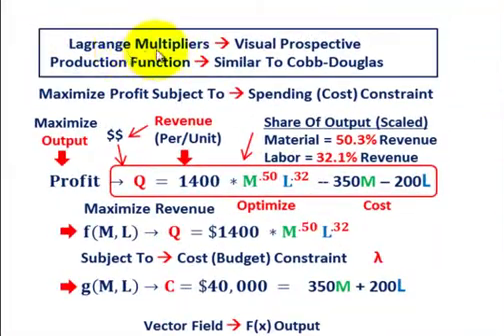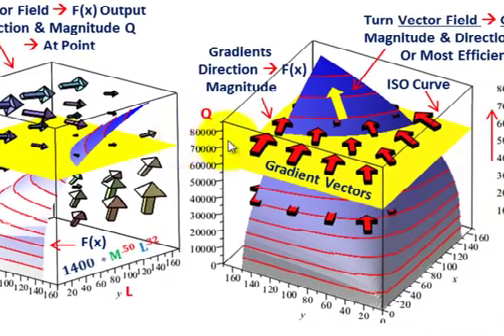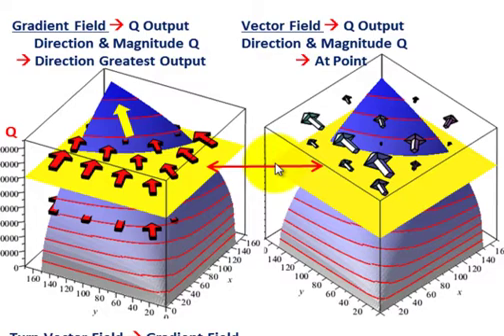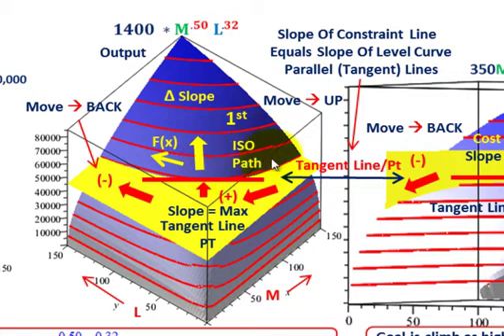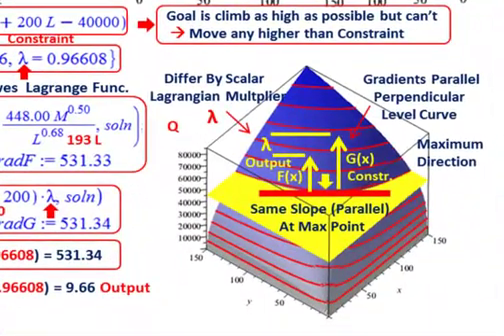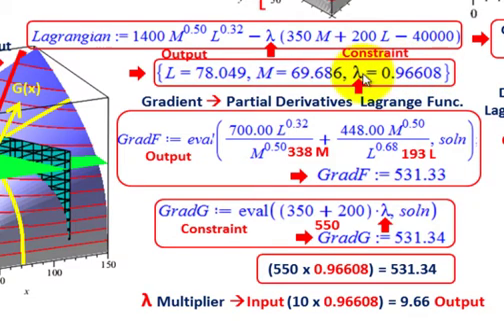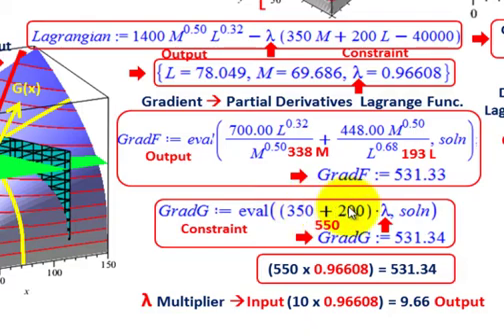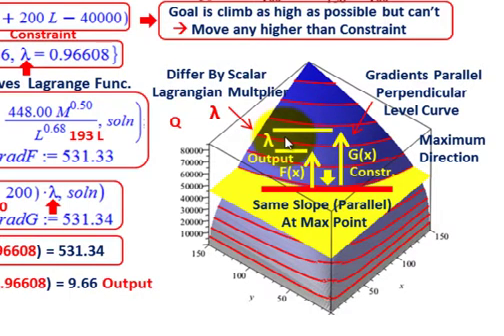Linear Programming (Understanding Lagrange Multiplier, Production Function Constrained Optimization)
Linear Programming, Lagrange Multipliers & Production Function, Visual Understanding of Lagrange Multipliers based on Constrained Optimization, Visual Prospective, Lagrange Method, Example Output (Utility), Maximization, Production Function, Similar To Cobb-Douglas,Turn Vector Field into Gradient Field, Magnitude & Direction Of Greatest Or Most Efficient Output, Gradients Are Always Perpendicular To Level  Curves So If These Two Curves Are Parallel Their Gradients  Must Also Be Parallel, Means Gradients Of F(x) & G(x), Point In Same Direction & Differ By A Scalar Lagrange, detailed discussion by Allen Mursau
Description